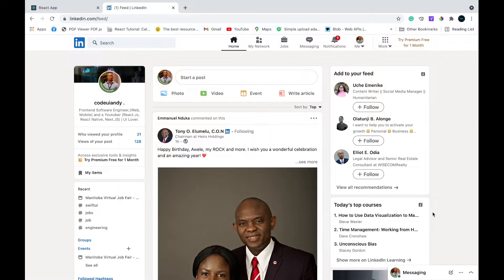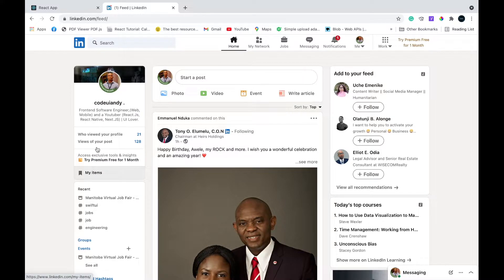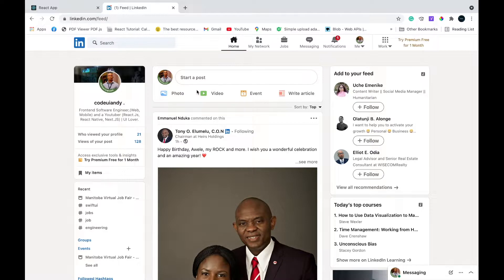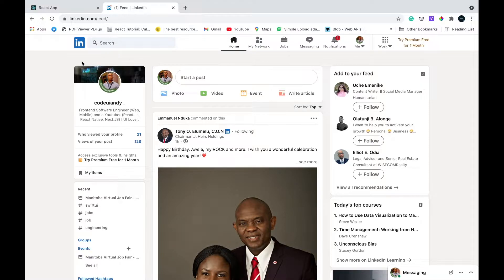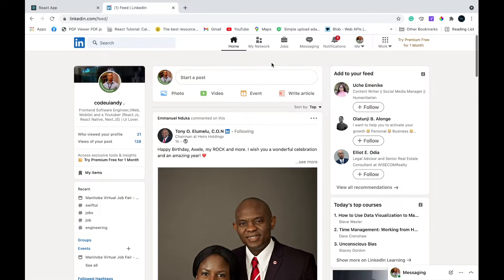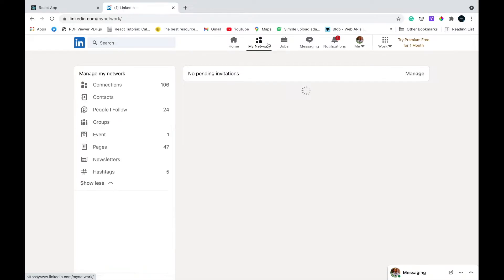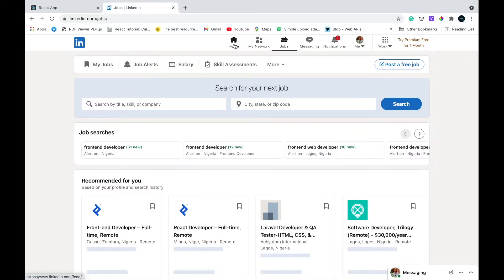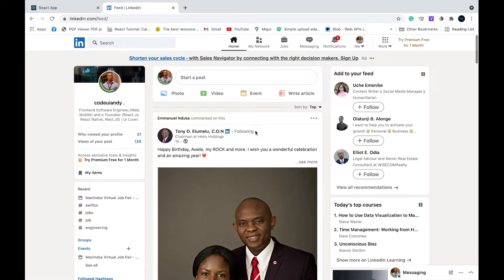Intro To Linkedin Clone Series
Hello Nerds on this series we will be learning how to create LinkedIn clone from start to finish

Source Code available on Github.